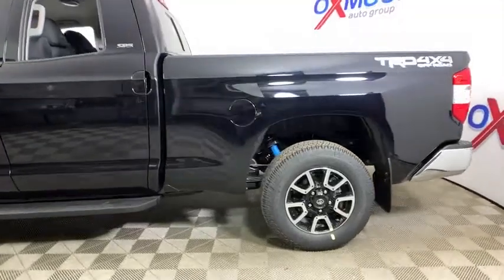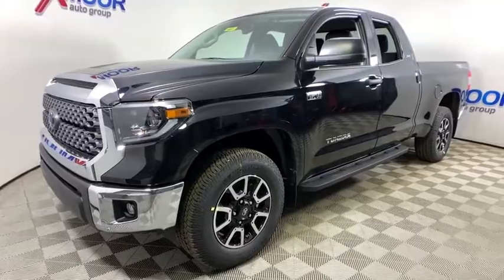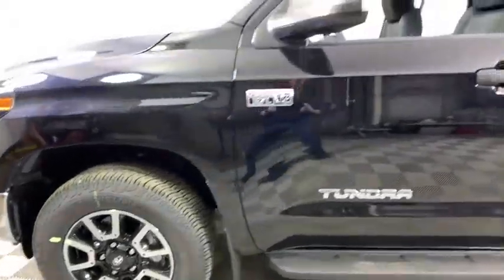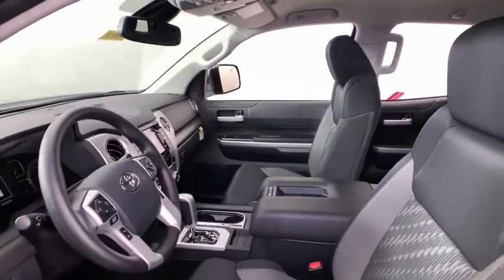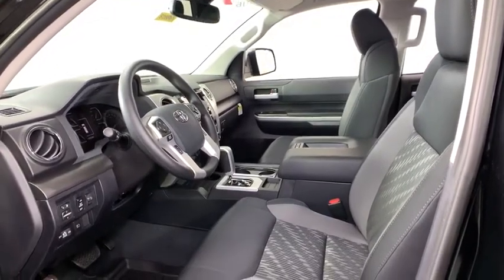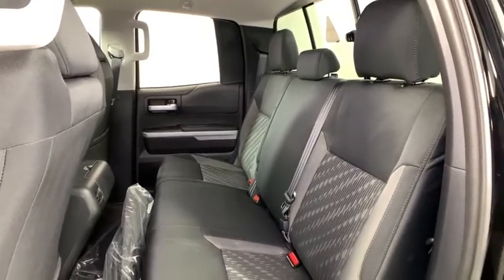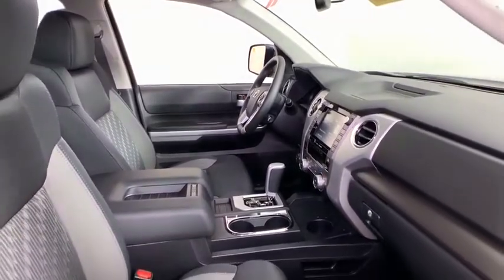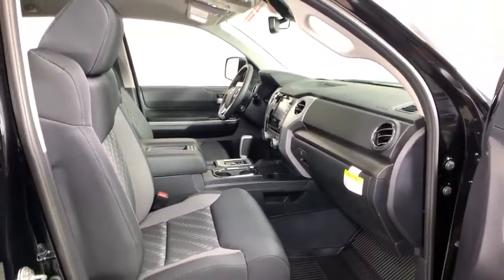2020 Toyota Tundra at Oxmoor Toyota | Louisville & Lexington, KY T48853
Midnight Black Metallic New 2020 Toyota Tundra available at Oxmoor Toyota in Louisville, Kentucky. Servicing the Lexington, Elizabethtown, KY New Albany, IN Jeffersonville, IN area.

Oxmoor Toyota
8003 Shelbyville Rd

Factory MSRP: $46,743 2020 Toyota Tundra SR5 Midnight Black Metallic Audio Plus 8 Touch Screen, HandsFree Bluetooth Phone/Music, USB Media Port, USB Charge-Ports SiriusXM w/3-Month All Access Trial Android Auto & Apple CarPlay Compatible Connected Services Safety Connect with 1-year trial, Wi-Fi Connect with up to 2 GB within 3-month trial Fabric-trimmed 40/20/40 Split Fold-Down 4-Way Driver & 4-Way Passenger Adjustable Front Bench Seat 60/40 Split, Fold-up Rear Seats Integrated Backup Camera, 18 Wheels Halogen Headlights with LED DRLs Halogen Fog Lights. As part of the Toyota family, your exceptional ownership experience starts with ToyotaCare, a no cost maintenance plan with 24-hour roadside assistance.The ToyotaCare plan covers normal factory scheduled service for two years or 25,000 miles, whichever comes first. 24-hour roadside assistance is also included for two years, regardless of mileage. Price includes: $2000 - TMS Customer Cash. Exp. 02/03/2020